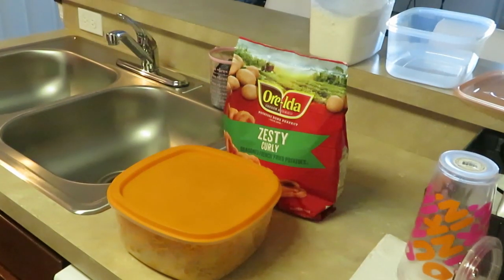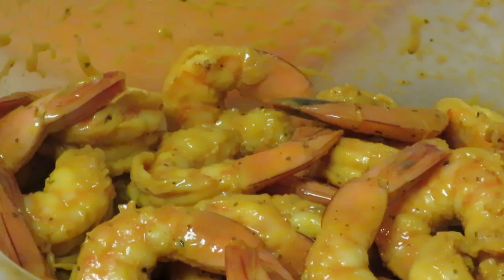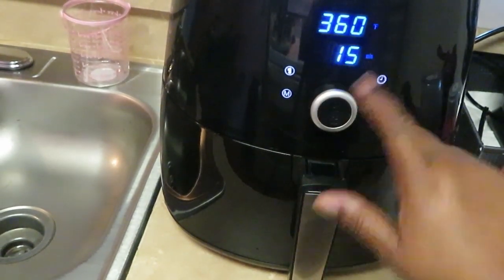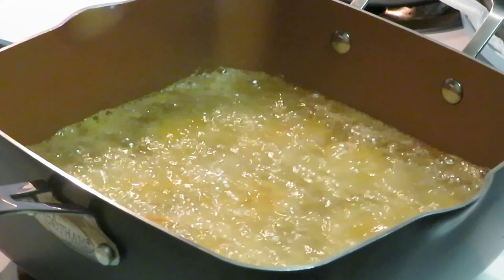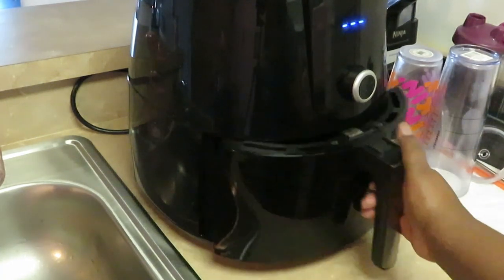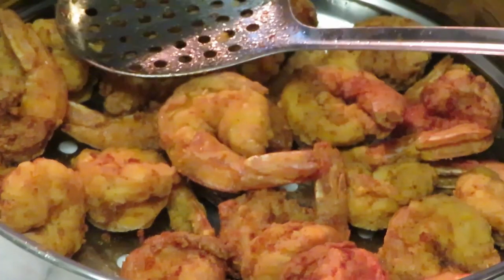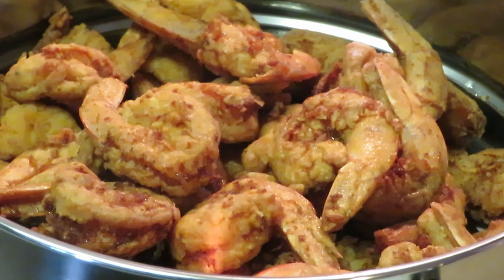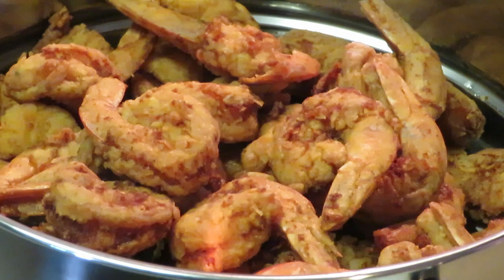Fried Shrimp | Zesty Curly Fries | Arickamisha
We Love to eat shrimp, this is another way to cook shrimp fried!